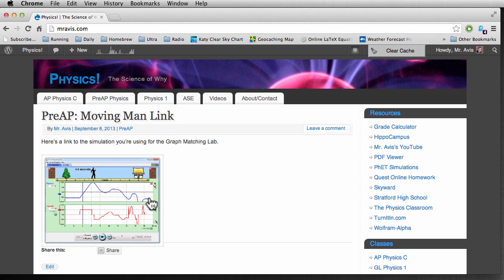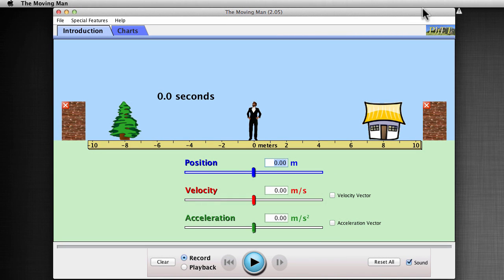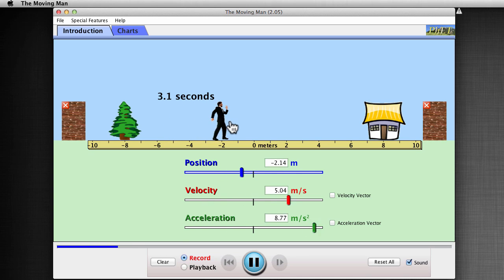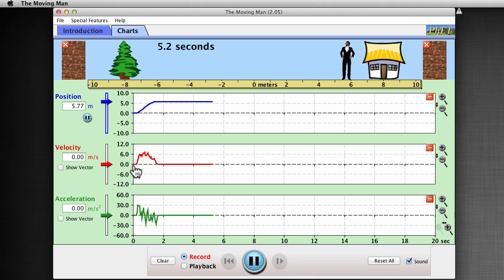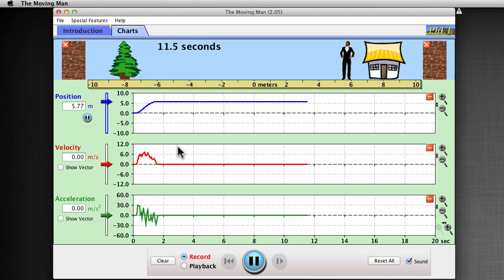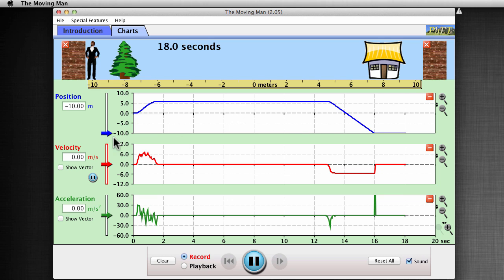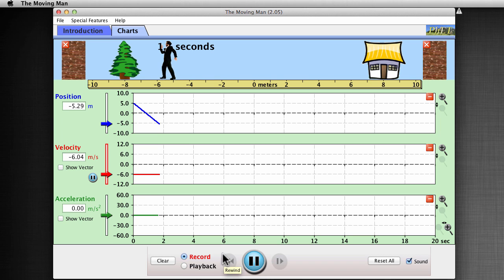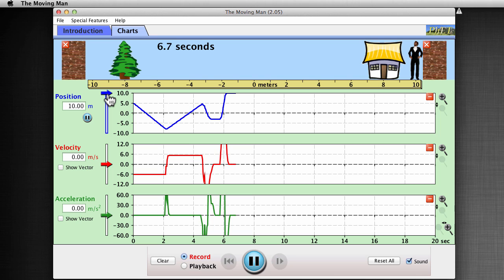Lab - Moving Man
How to use the PhET Moving Man to complete the Graph Matching lab.